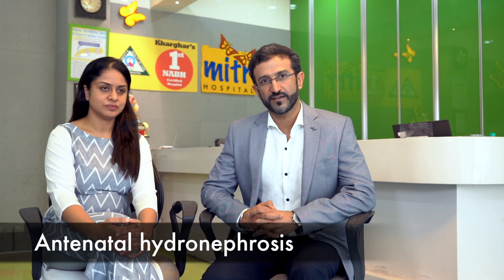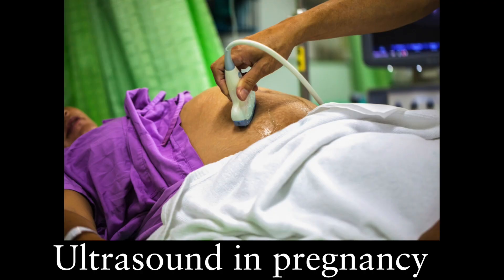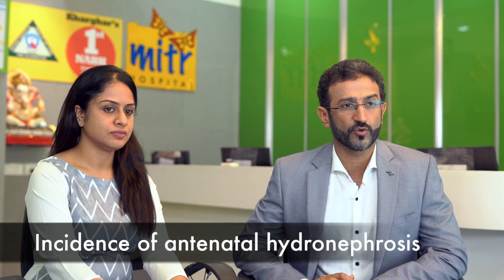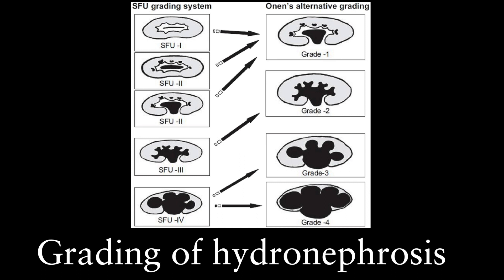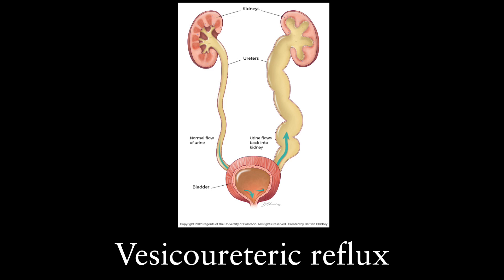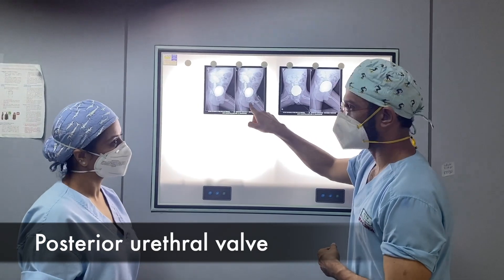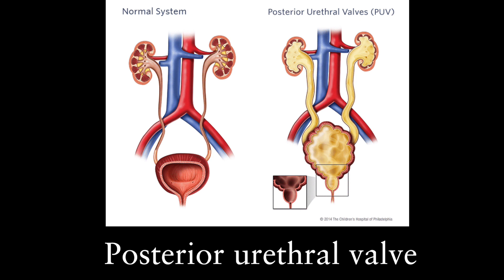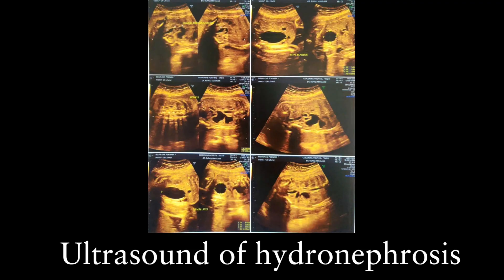Antenatal (Fetal) Hydronephrosis: Incidence, Diagnosis & Causes- Dr A.K.Singal & Dr Ashwitha Shenoy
Uploaded by Pediatric Urology Department, MITR Hospital, Kharghar, Navi Mumbai, India.

Antenatal Hydronephrosis 1 Definition, diagnosis
1. What is antenatal hydronephrosis?
a. Hydronephrosis is the swelling of the kidney due to buildup of urine in the kidney. When this is detected before birth, it is called antenatal hydronephrosis. It can be unilateral (on one side) or bilateral (on both sides).
b. Antenatal hydronephrosis is usually diagnosed on an ultrasound which can be as early as 15 weeks of pregnancy. The advancement in USG has helped in detecting the hydronephrosis early which in turn helps in early treatment and can prevent further renal damage and loss of renal function.
2. What is the incidence of antenatal HDN?
a. Hydronephrosis is one of the most common anomalies affecting 1% of all pregnancies. Generally it is one sided, sometime both kidneys may be involved. Male and female children are equally involved.
b. All pregnant woman should have an ultrasound done with clear imaging of kidneys. Based on ultrasound we can grade the hydronephrosis which will help in identifying the severe ones and plan an early postnatal management if required.
3. What are the causes for antenatal hydronephrosis?
a. Unilateral – most common PUJ, then reflux, then megaureter or ureteroceles
b. Bilateral – most common reflux, PUV, Bilateral PUJO
4. When and how can it be diagnosed?
a. Earliest diagnosis is possible at 15-18 weeks of pregnancy. Routinely antenatal scan for kidney anomalies are done at 19-20 weeks for kidney anomalies, however some cases are diagnosed later in pregnancy.
b. Any fetal HDN, sonologist must measure AP diameter of pelvis, cortex quality, any ureteral dilatation, bladder emptying and liquor volume. This helps in assessing the exact diagnosis as well as severity of hydronephrosis.
5. Whom should you consult if antenatal HDN detected?
a. It is important to form a bond with a doctor who is going to treat the child after birth, hence you must meet a Qualified pediatric urologist, nephrologist, or a pediatric surgeon before birth, usually when first time the ultrasound shows hydronephrosis.
b. Your pediatric urologist or surgeon will guide you regarding the further follow up during your pregnancy and after birth. So do consult your pediatric urologist at time of first diagnosis and get a plan made and show to your gynecologist. The gynecologist and surgeon can then work together for best outcome for your child.
6. What are the situations where the doctor may advise termination of pregnancy?
a. For unilateral hydronephrosis there is no need to worry as one kidney is enough for survival. In most of the bilateral hydronephrosis cases also, the kidney function may be normal and termination may not be needed.
b. Only for cases where there is Bilateral hydronephrosis with decreased amniotic fluid before 24 weeks is considered as poor prognosis- doctor may advise a termination of pregnancy and that too after extended set of tests.
Endnote:
• It may be a very stressful time for the couple when they get to know that their child has a kidney swelling. Hence, meeting an expert who understands the diagnosis and can guide you becomes particularly important.
• Do remember that more than 90% of children with antenatal hydronephrosis eventually go on to have a normal life.